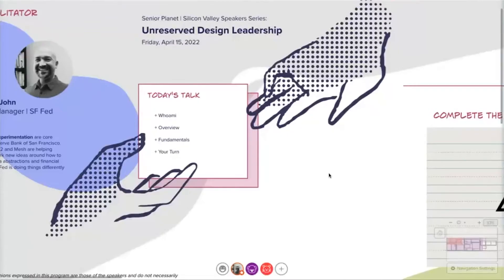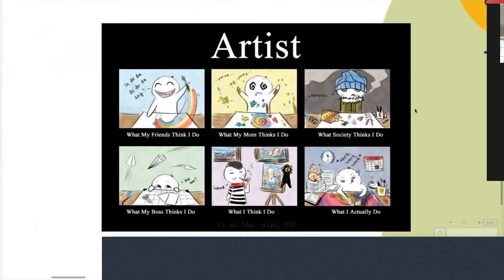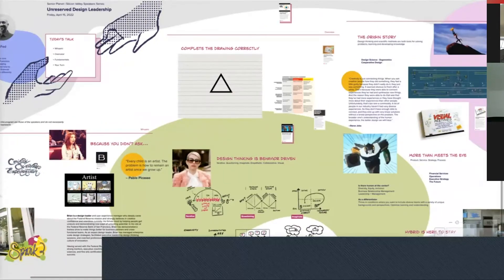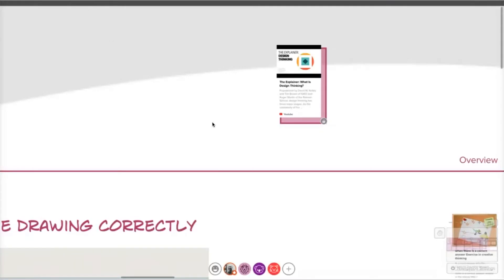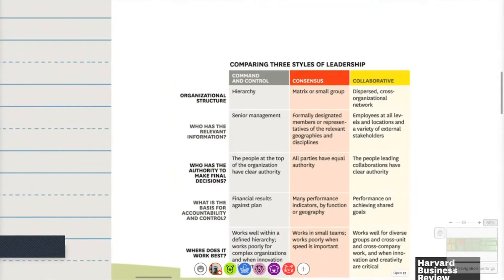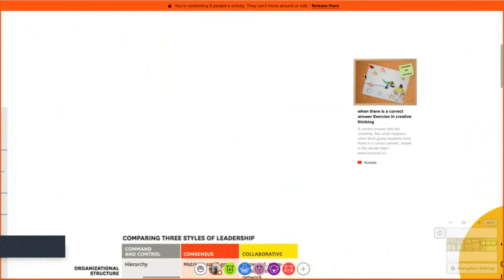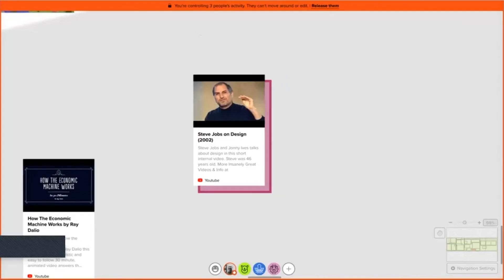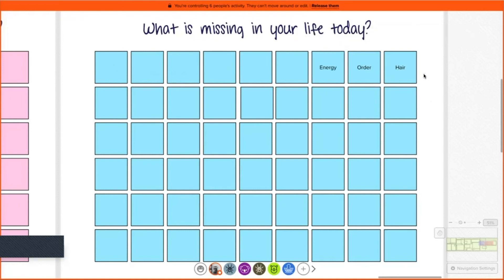Senior Planet at Avenidas - SVSS: Demystifying IT - Design Thinking with Brian St. John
In this session of the Silicon Valley Speaker Series, Brian St. John from the Federal Reserve Bank of San Francisco will walk us through how IT professionals apply design thinking in developing solutions.

Senior Planet at Avenidas presents the Silicon Valley Speaker Series (SVSS). Hear the basics of IT and learn what an IT professional does on a day-to-day basis. In this speaker series, we are inviting guest speakers from the banking and/or technology industry to demystify IT – people, process and technology. This series intends to open the eyes of the curious minds and connect common technology terms to our day-to-day activities.

Senior Planet from AARP is a community of people 60 and older who are learning to thrive in the digital world. Senior Planet programs are offered free of charge online to help older adults build technology skills to allow them to improve their health, make new friendships, save money, and advocate in their communities. Senior Planet curriculum includes nearly 100 lectures, workshops, and multi-week courses.

or follow @seniorplanet on social media.